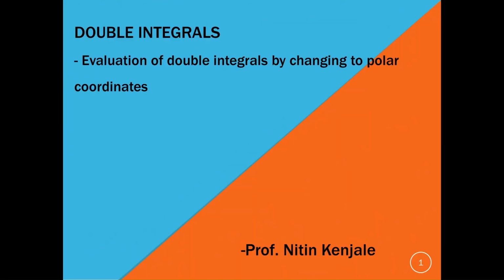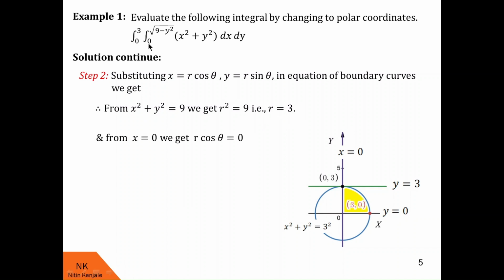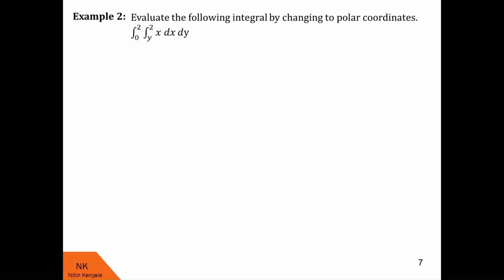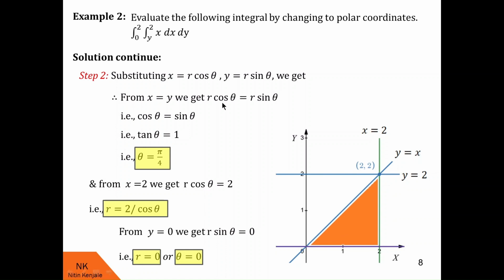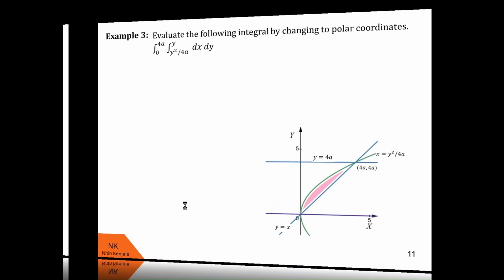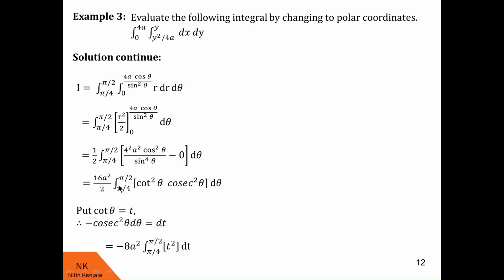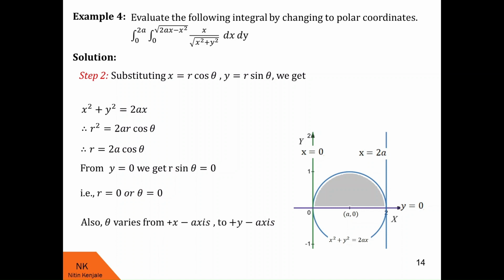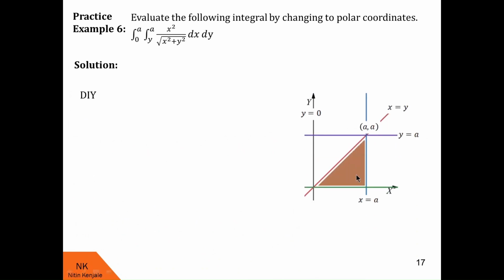How to evaluate double integrals by converting Cartesian to Polar coordinates?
By watching this video, viewers are able to learn how to evaluate double integrals by converting Cartesian to Polar coordinates. It is advised to watch previous videos of this series to understand this video and the concept clearly. Many examples are solved with step-by-step explanations in the video. Practice examples are also given at the end. Viewers are suggested to solve these examples and comment in the comment box, whether you got the solution or not?